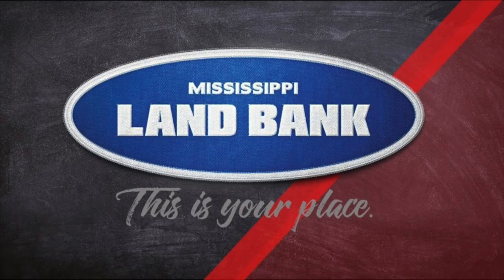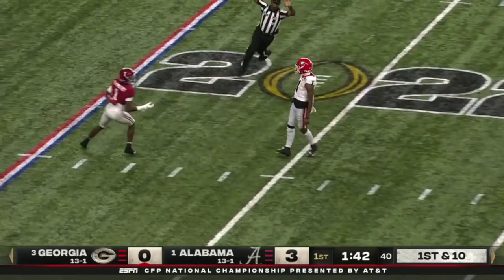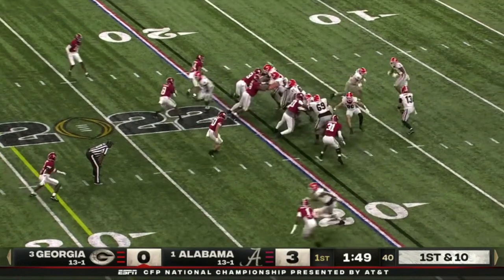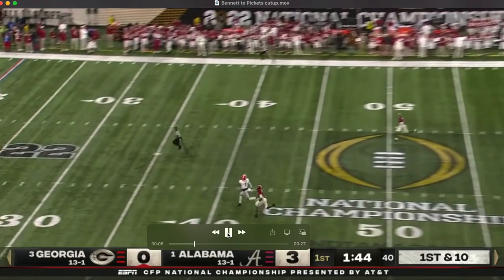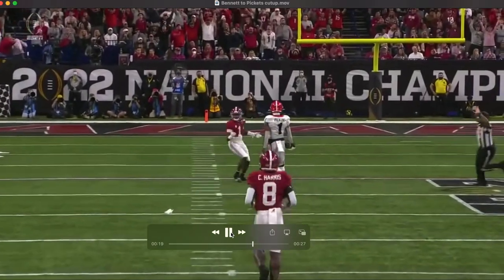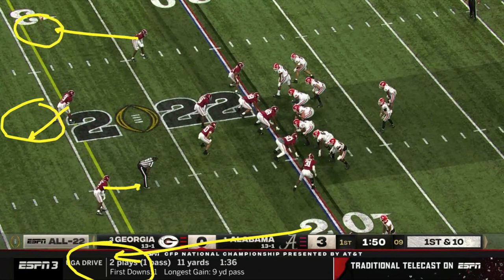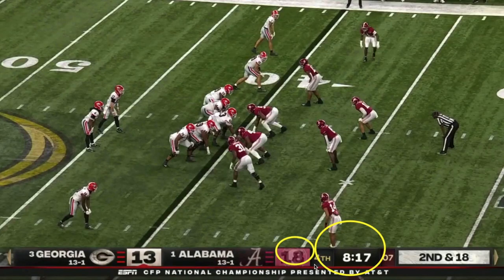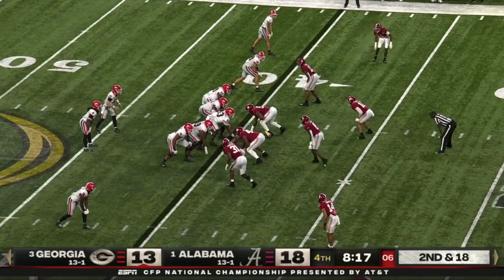They Doubted Stetson Bennett! (They're Quiet Now)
A quick look at three important moments for Stetson Bennett vs Alabama in the national title game.

Vlogging camera:
Canon 80d
Canon 70d